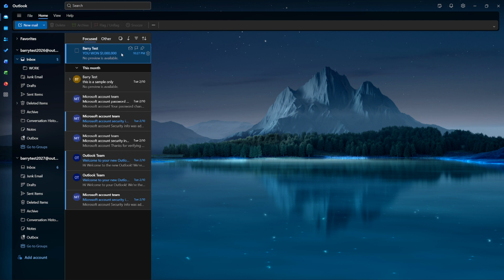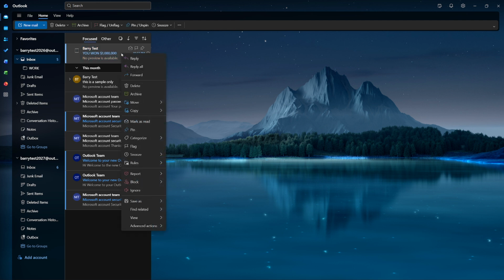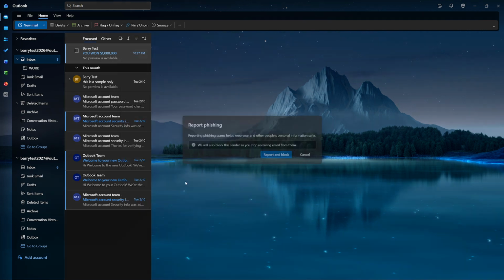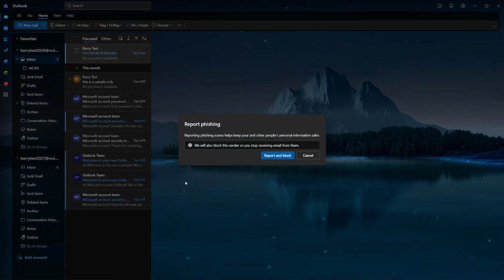How to report phishing emails in Microsoft Outlook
In this video We will show you How to report phishing emails in Microsoft Outlook.